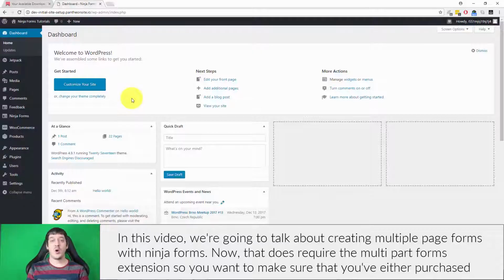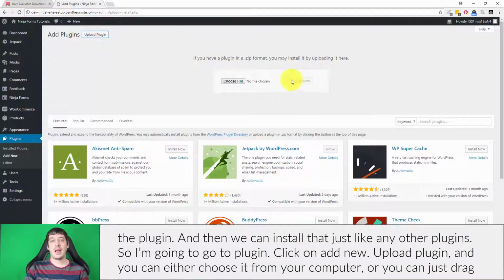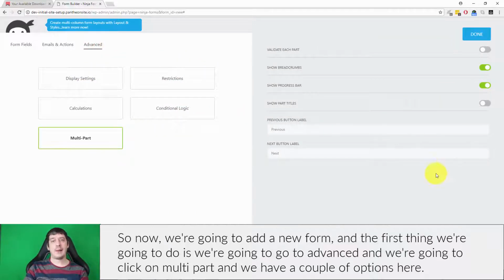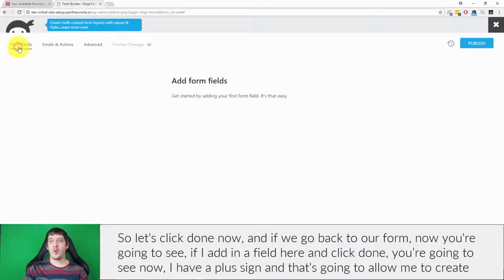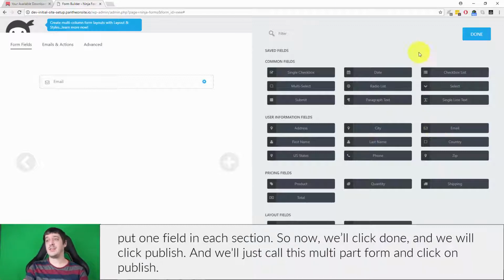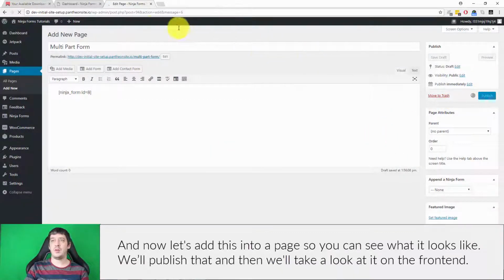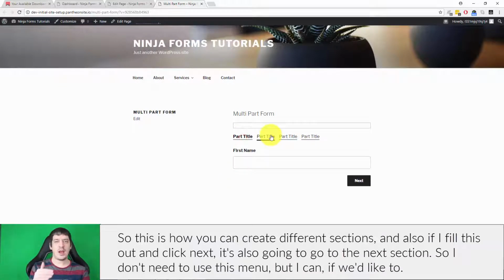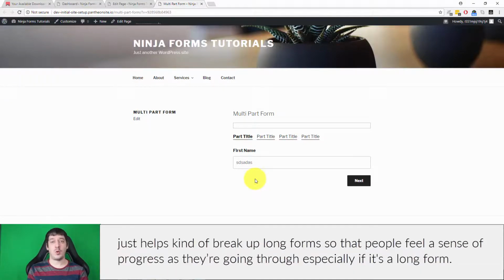Ninja Forms - Multi-Part Forms - LattePress Tutorials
This video will guide you through creating multiple section or multiple page forms within Ninja Forms.